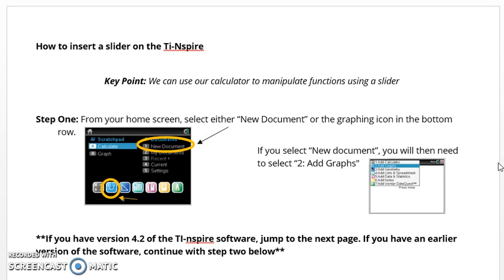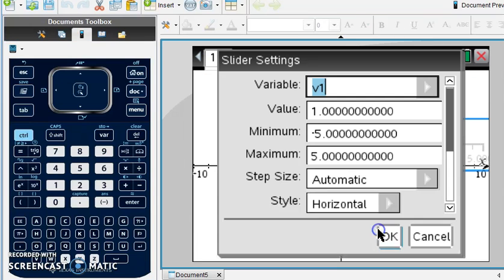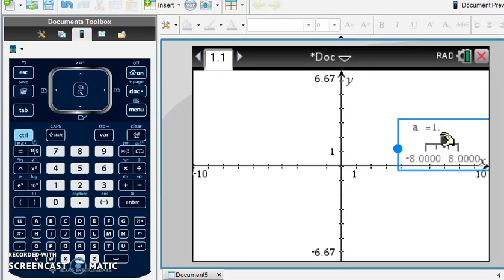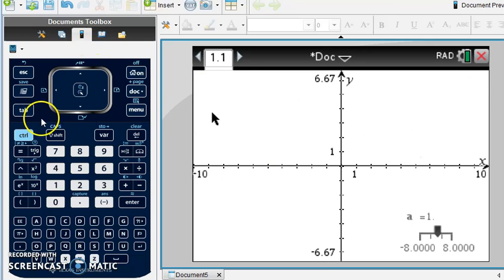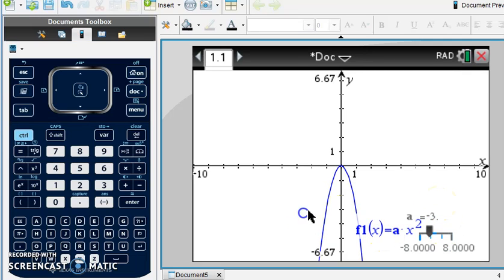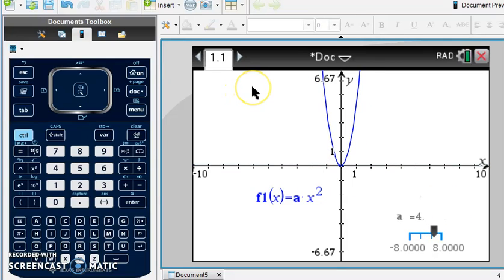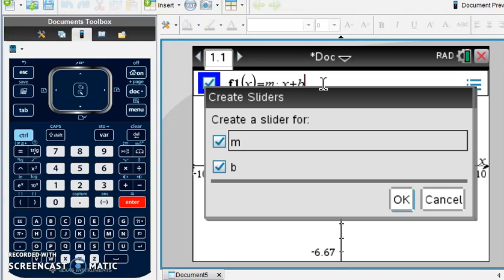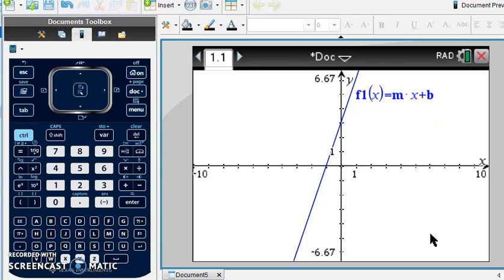How to insert a slider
Aligned to Big Ideas Math, ch. 8 sect. 1. Covers how to insert a slider on the Ti-nspire. Calculator should be updated to the 4.1 or later OS.